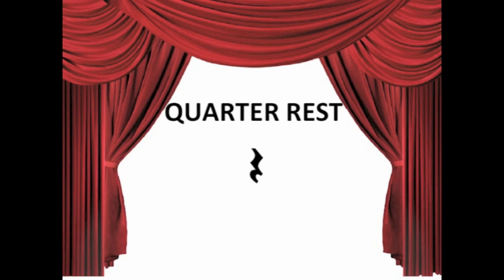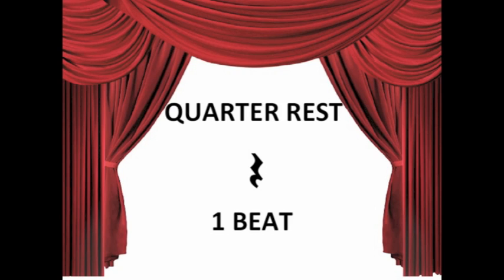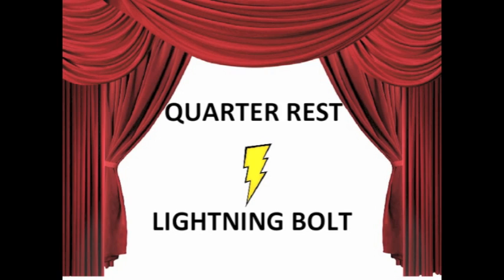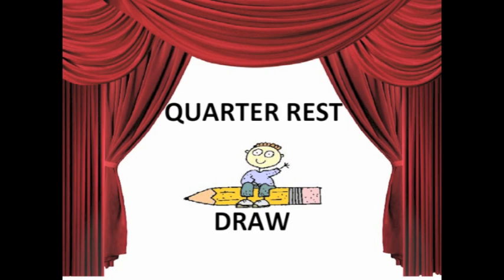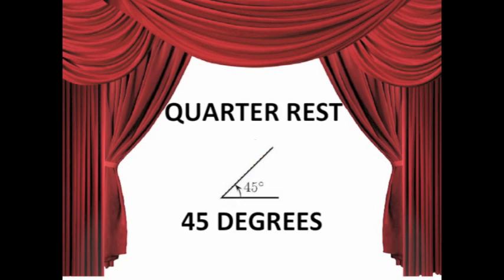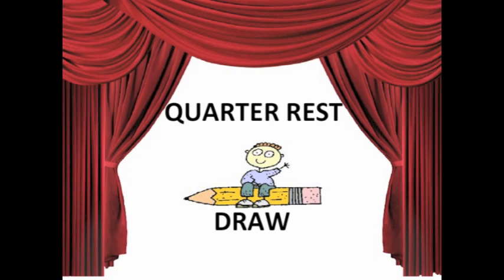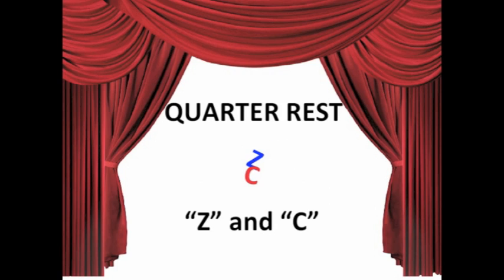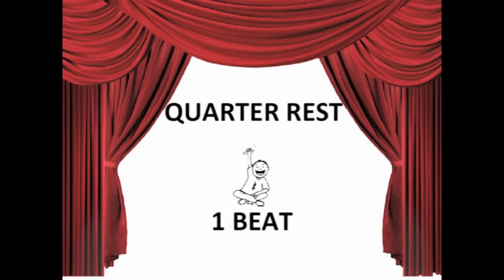Quarter Rest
This video is intended to help my 5th and 6th grade students learn and remember rhythmic symbols.

The Quarter Rest looks like a lightning bolt
One of many ways to draw it is to turn your head to the right 45 degrees and write the letters "Z" and "C."
The Quarter Rest receives a value of 1 Beat.